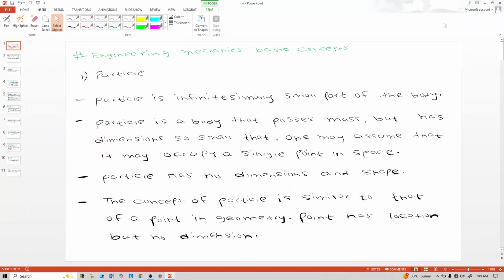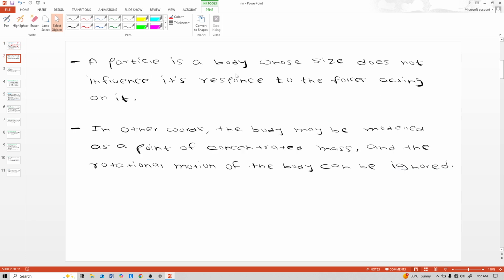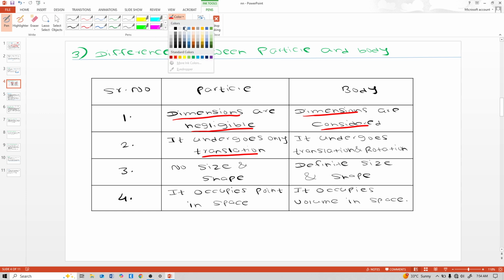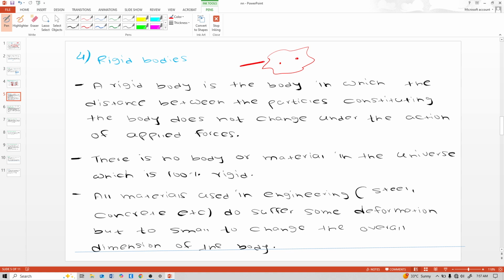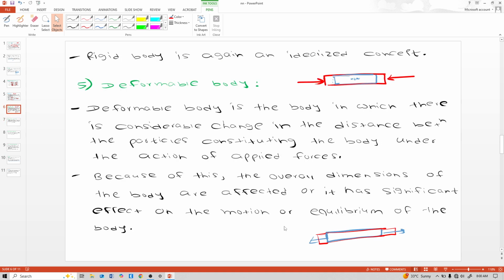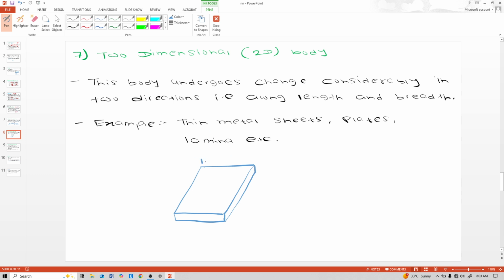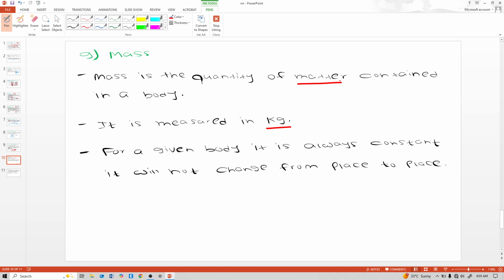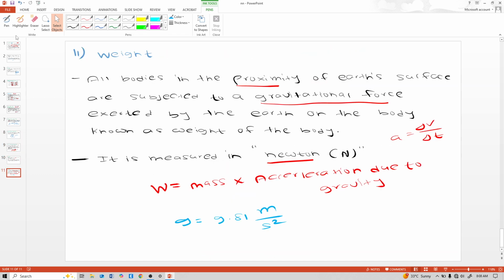Engineering Mechanics Basic Concepts